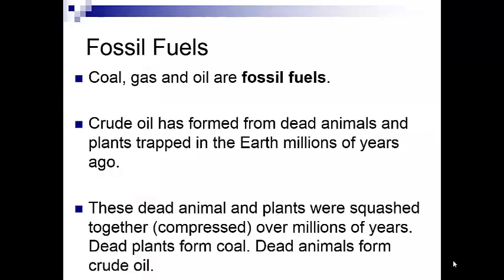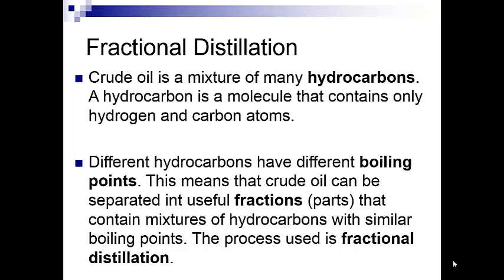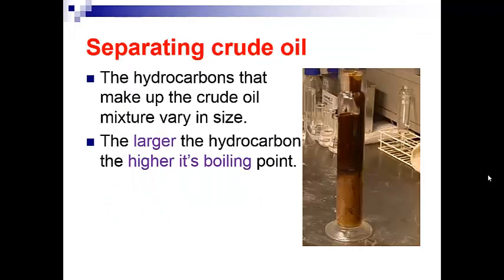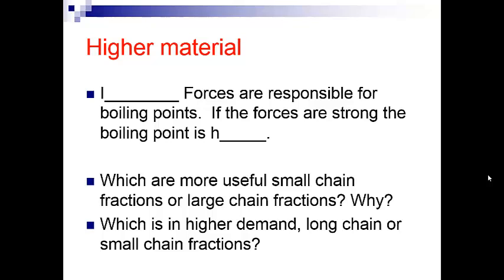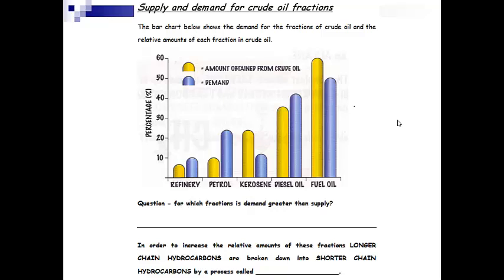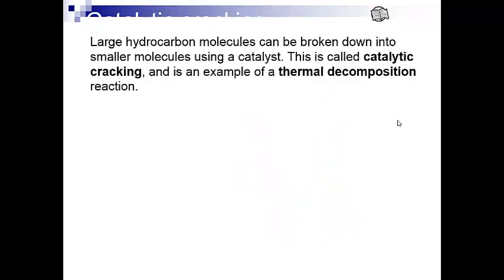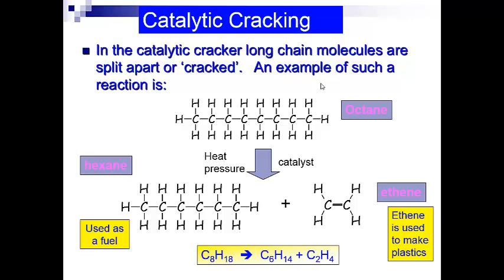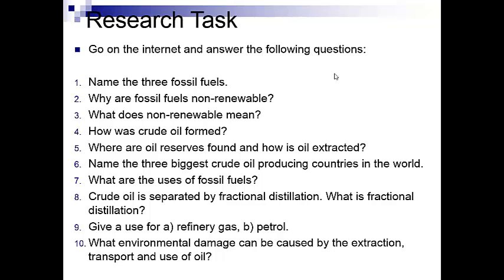GCSE Chemistry C1 Fractional Distillation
Crude oil and fractional distillation